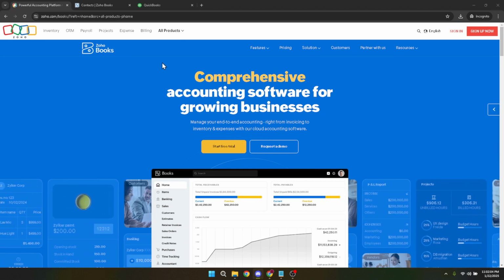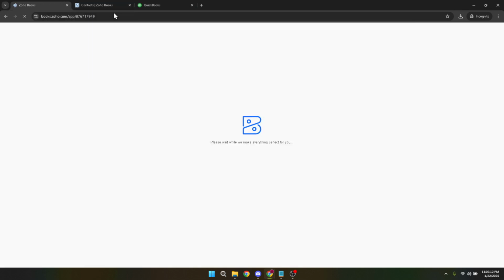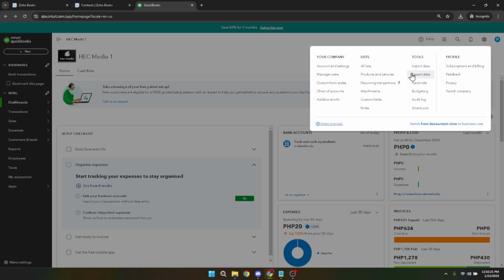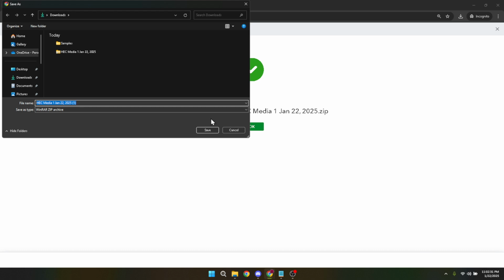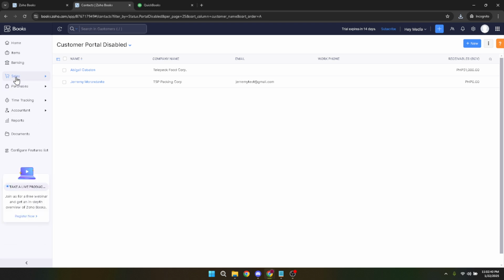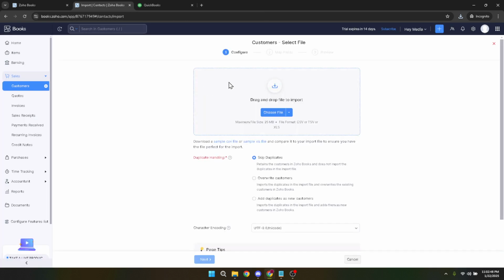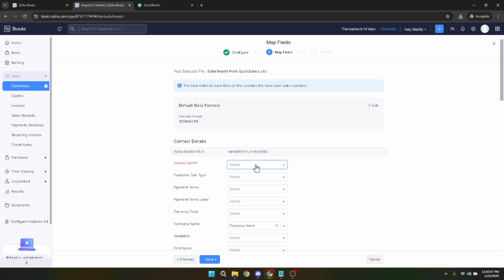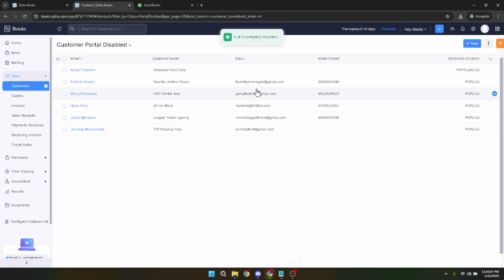How to Migrate From Quickbooks to Zoho Books (Full 2025 Guide)